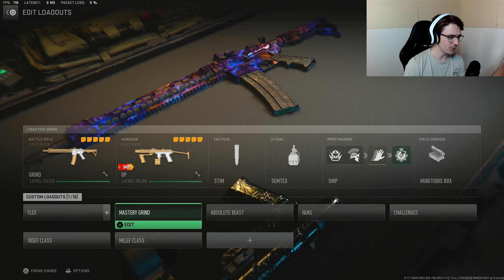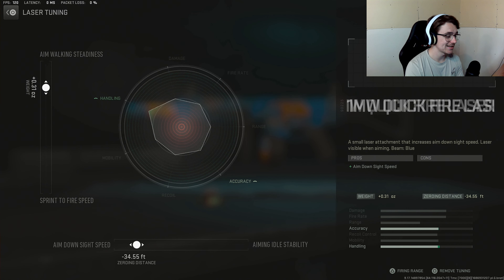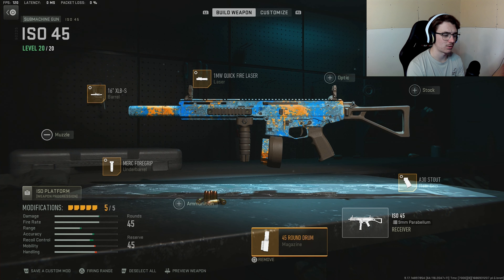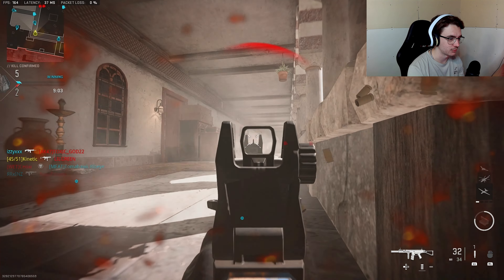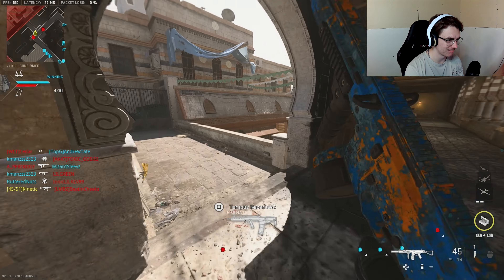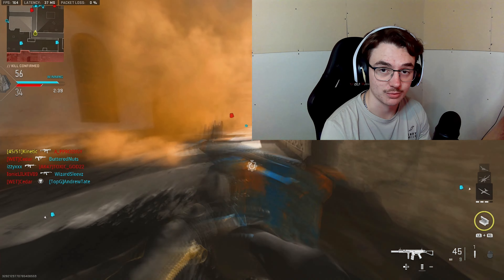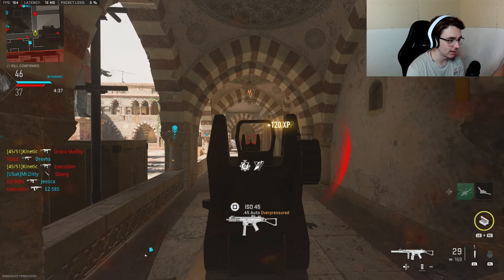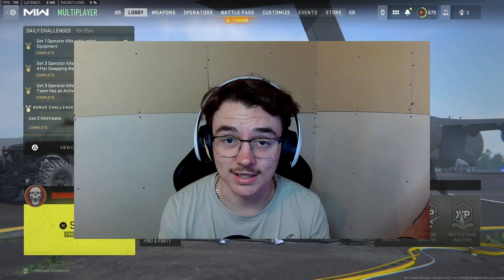the *NEW* ISO 45 is BROKEN in Modern Warfare 2! 😱 Best ISO 45 Class in MW2 (Season 4)!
TODAY I GOT FOR YOU GUYS THE BRAND NEW META IN MW2! IT'S THE BRAND NEW ISO 45, WHICH IS AN SMG AND IT IS BROKEN!

Z League is an app where you can play in tournaments on Warzone and other games for money! Use my link down below to get 1500 free credits to start playing in tournaments and start making money!

SOCIALS!

THUMBNAIL CREDIT!

Make sure to go check out my buddy Angus for insane graphic designs and thumbnails